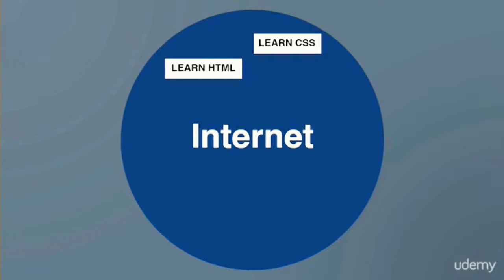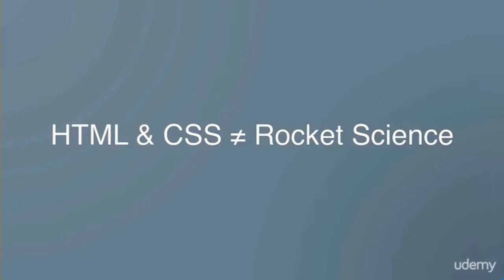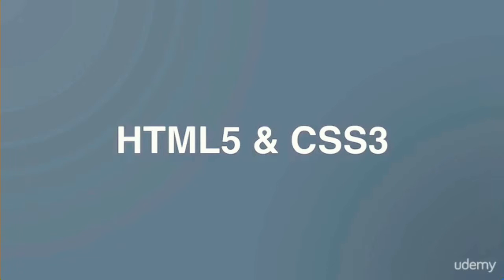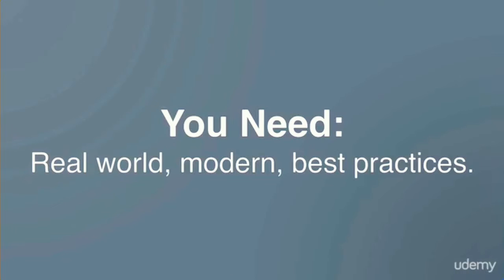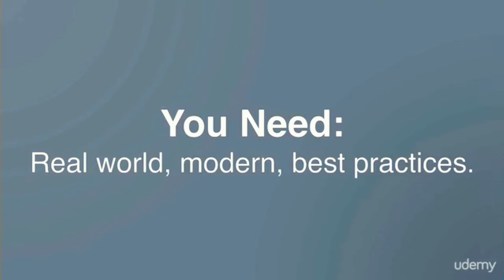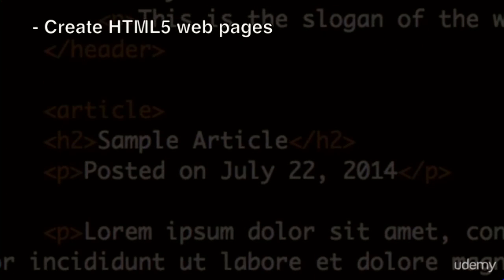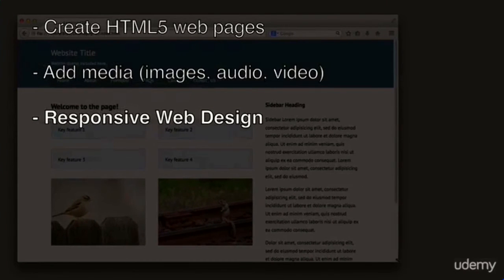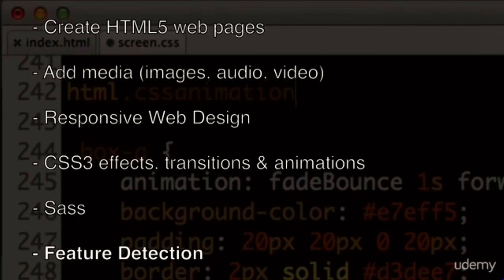Web Design for Beginners Real World Coding in HTML & CSS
Course Description

You can launch a new career in web development today by learning HTML & CSS. You don’t need a computer science degree or expensive software. All you need is a computer, a bit of time, a lot of determination, and a teacher you trust.

I’ve taught HTML and CSS to countless coworkers and held training sessions for fortune 100 companies. I am that teacher you can trust.

Don’t limit yourself by creating websites with some cheesy “site-builder” tool. This course teaches you how to take 100% control over your webpages by using the same concepts that every professional website is created with.

This course does not assume any prior experience. We start at square one and learn together bit by bit. By the end of the course you will have created (by hand) a website that looks great on phones, tablets, laptops, and desktops alike.

I have helped over 400 students and have received the following feedback:

“…A fantastic course… clear, definite and engaging.”

“…Presentation is concise without being tedious… you honestly feel that you have a thorough understanding of the subject.”

“…[Brad] explained the process. Not memorize this or that, he explained the process. If you’re looking to take a course to understand the foundations of creating websites, look no further.”

“Brad definitely has some of the best techniques to embed the lesson into your mind… hands down these are the best tutorials I have had the opportunity to view.”

“I found this course really helpful and I highly recommend it… all things you learn are seen in action instantly.”

“You simply can't go wrong with any tutorial offered by Brad Schiff. He's one of the best at what he does and I'm truly grateful to have benefited from his instruction.”

“Brad has put together a great foundation for any body wishing to get a good understanding with front end web-development.”

“…I would definitely recommend this course to most folks I know who want to learn web design.”

“Your knowledge of the subject is amazing and your presentation is pleasing.”

“Extremely happy with this course. The instructor does a great job in explaining all the concepts.”

“…in terms of professional presentation I rate Brad Schiff's course as one of the best. His course is well thought out and very well presented.”